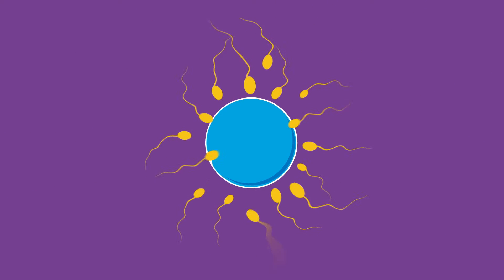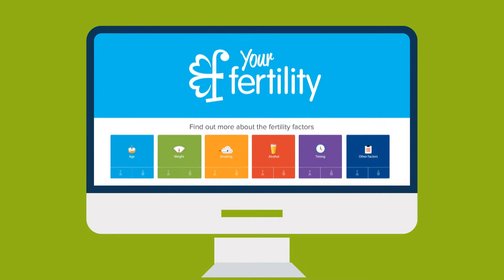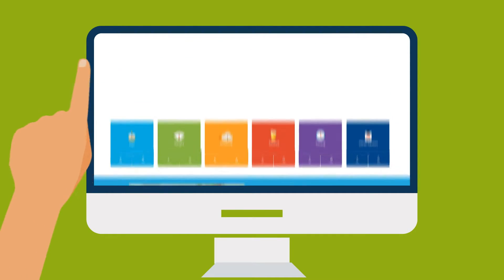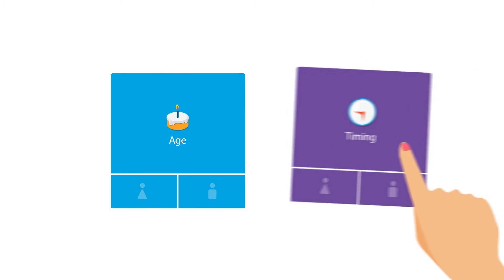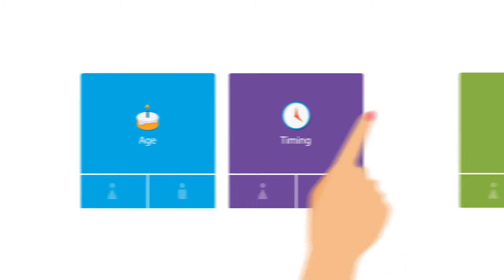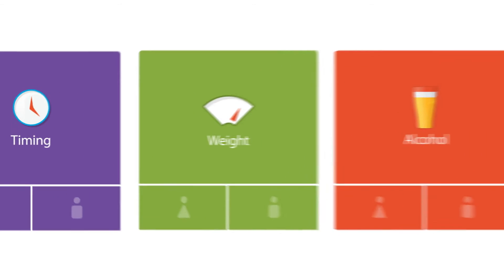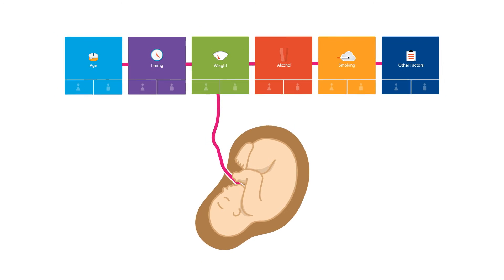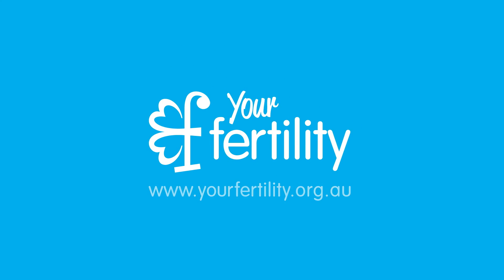Your Fertility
Your Fertility is a national public education program funded by the Australian Government Department of Health. For loads of information on factors that affect fertility,